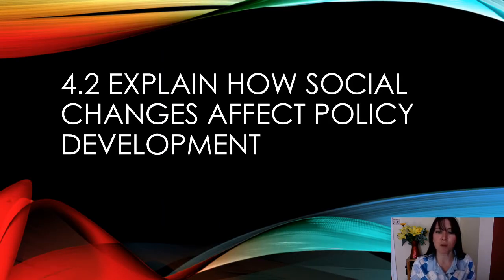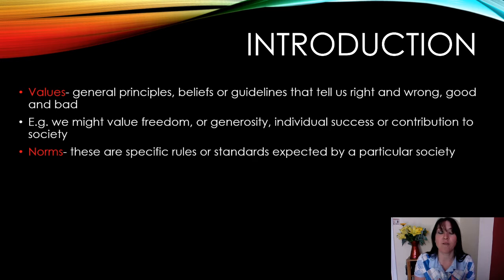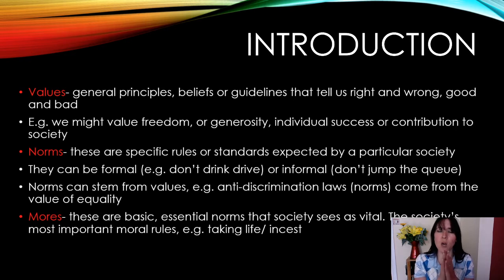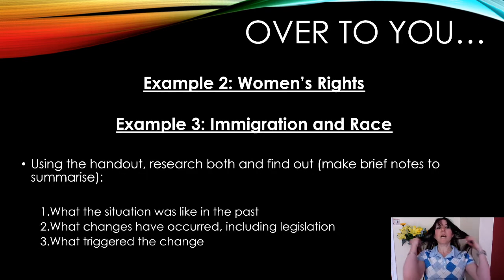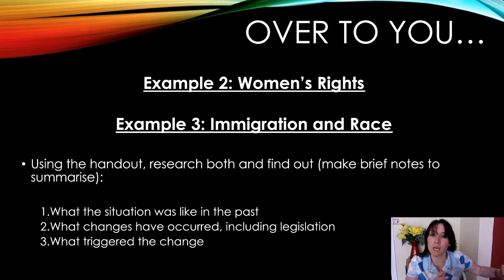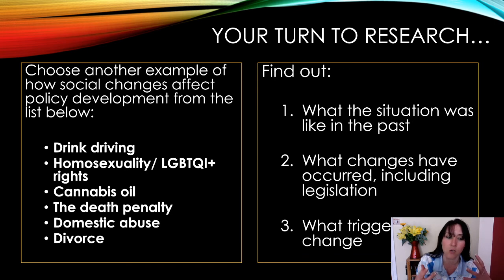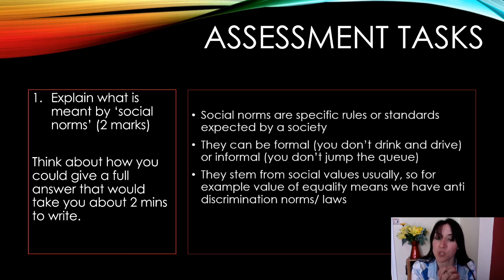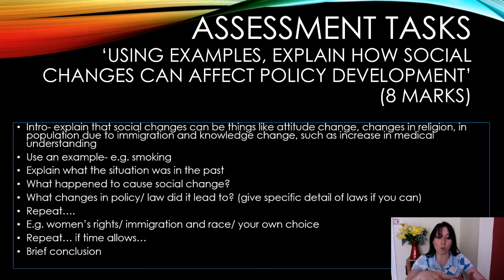Criminology Unit 2 4.2 (WJEC)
This video goes through Unit 2 topic 4.2 on 'Explain how social changes affect policy development'.